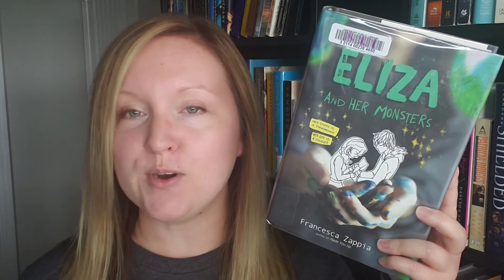Bargain Book Haul // October 2021 // Bookchara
I just added 13 new-to-me books to my shelves and saved nearly $100 while I was at it!

00:00 Intro
00:16 About Better World Books
00:47 Haul & Price Breakdown
06:10 Total Savings
07:03 Credit to Just Martine
07:15 Referral Code
07:34 Outro

Here's a $5 off order of $30 or more for your first order at Better World Books.